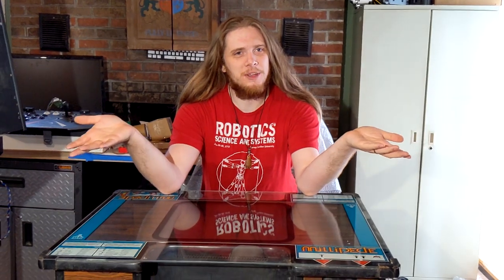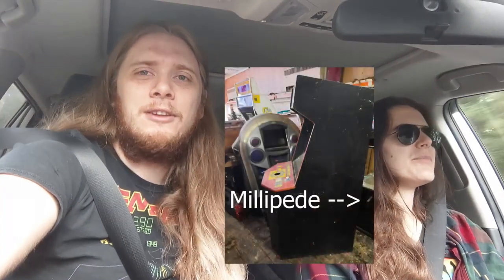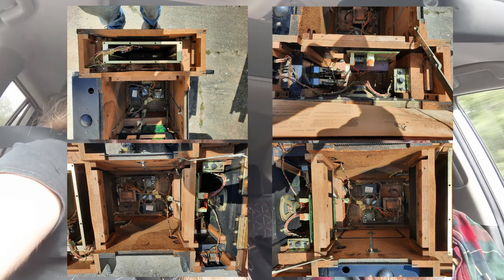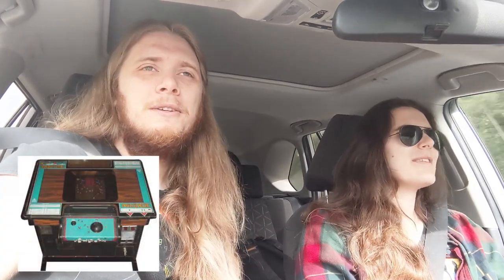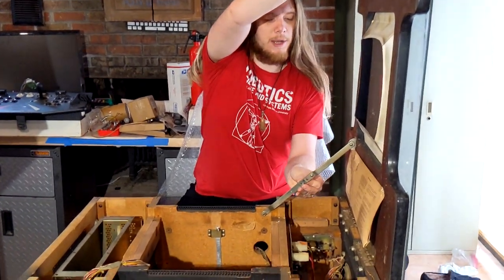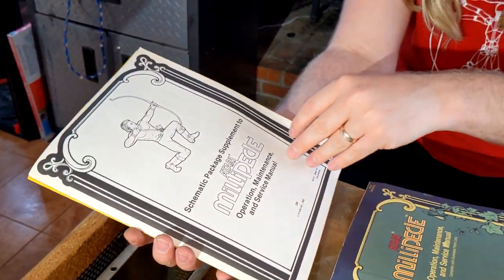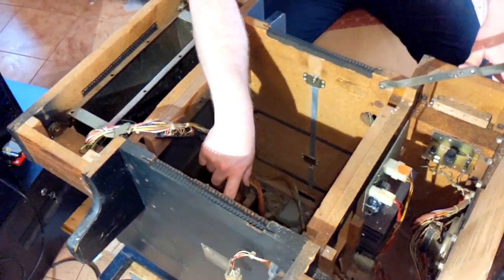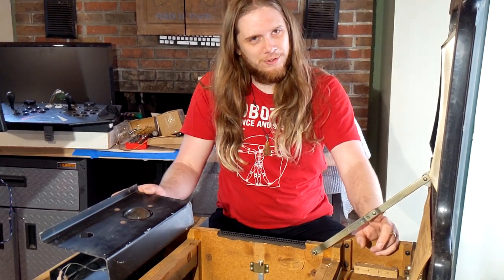Atari Millipede Cocktail Arcade Part 1: Pickup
We picked up a Millipede PCB a while ago to put inside our Centipede cabinet as we wanted a way to play both. Millipede, for those who don't know, is essentially hyper-Centipede with a million things going on at once. We had toyed with the idea of getting a dedicated cabinet, but had ruled it out... Until now.

We found this dedicated millipede cocktail missing both the PCB and the Monitor (both we have spare!) for a very low price, so we couldn't say no. So our Centipede PCB will no longer have to have a Millipede roommate!

See us pick up the newest edition to our arcade and we will go over it's current status and our plans for restoration!

Video Chapters:
0:00 Picking up Millipede
3:16 Millipede Cabinet Walkthrough